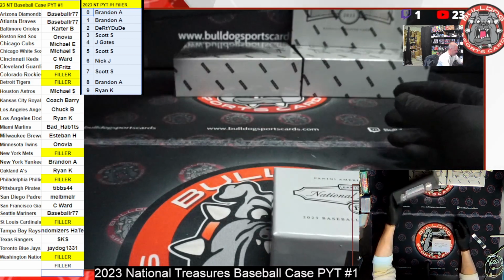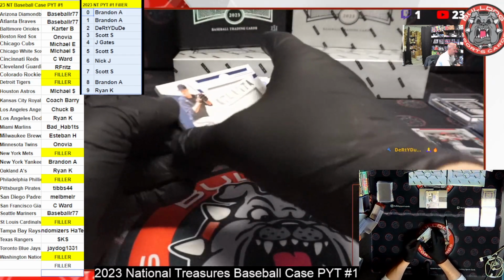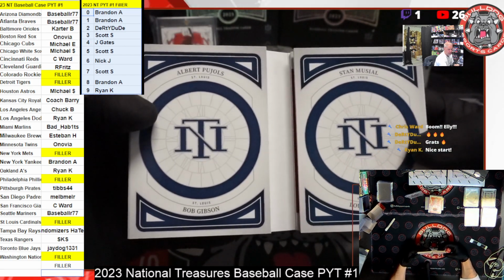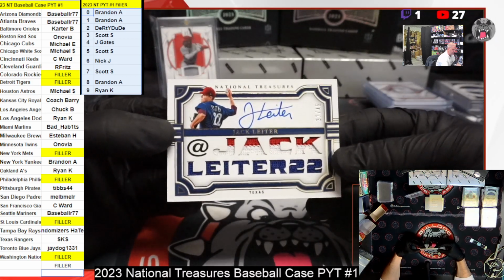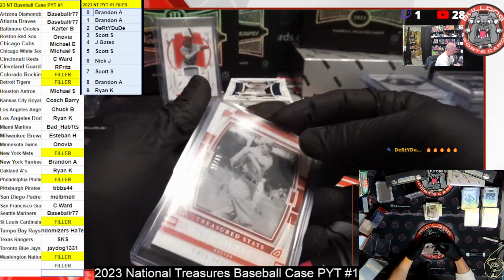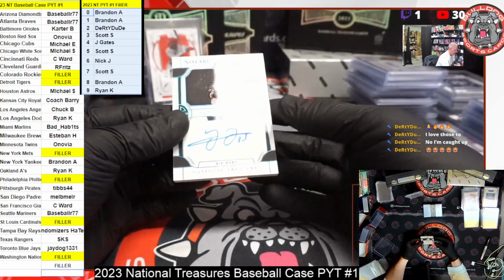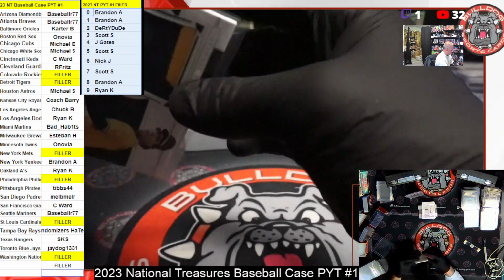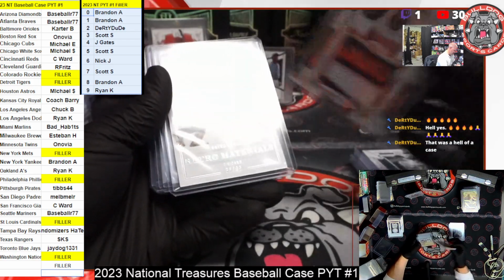2023 National Treasures Baseball Case PYT #1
2023 National Treasures Baseball Case PYT #1